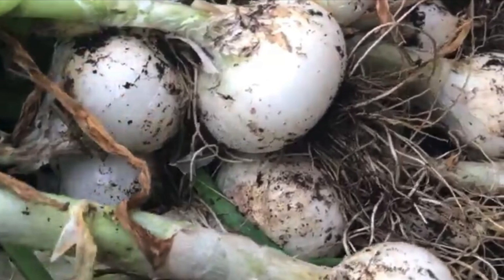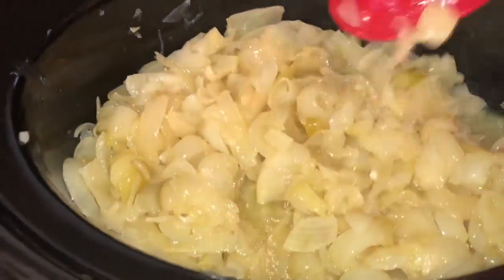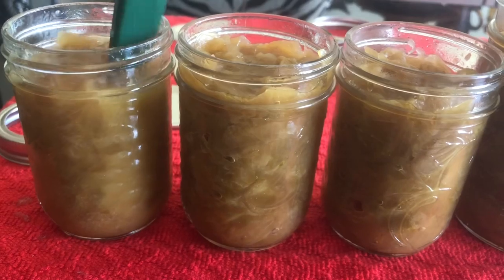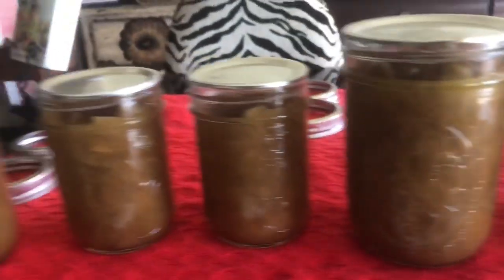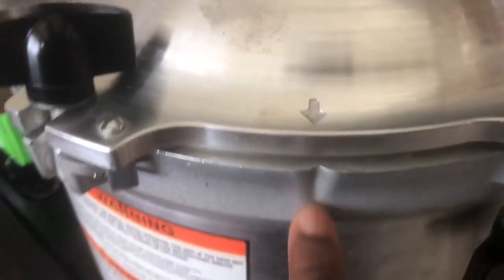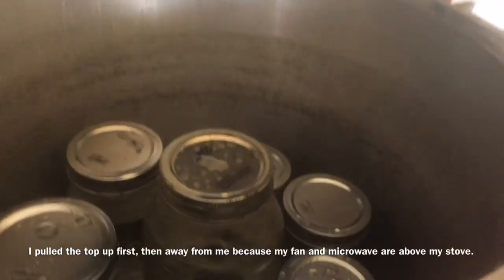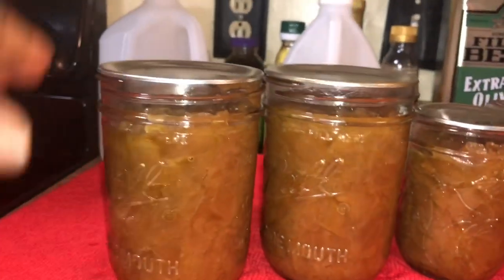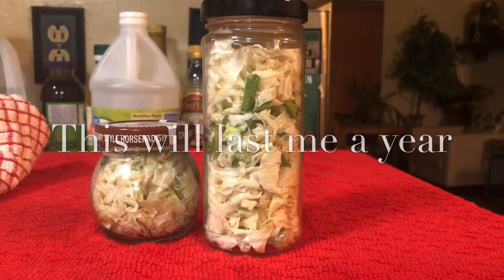Episode 236: How to Pressure Can Caramelized Onions. How to Dehydrate Onions, Following Safety Rules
In this Episode Lady Cheryl shares How to Pressure Can Caramelized Onions and How to Dehydrate Onions, following all safety and sanitation precautions.

223: Prepping 30 Gallon Totes to Grow Sweet Potatoes in Emergency Garden.

218: 7 Easy Steps to Grow Tomatoes in a Hot Climate, including How to Use Shade Cloths.